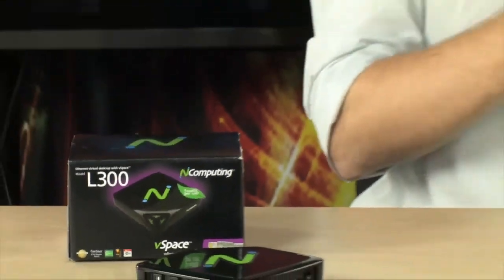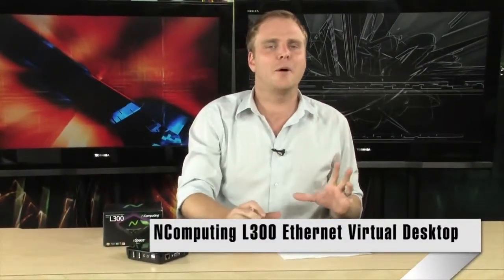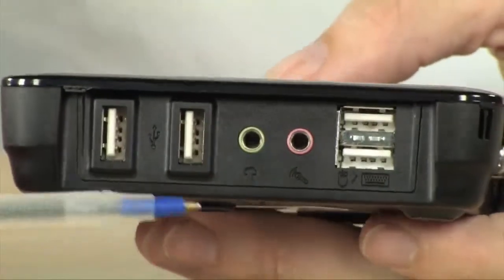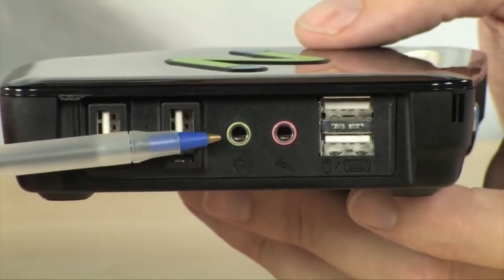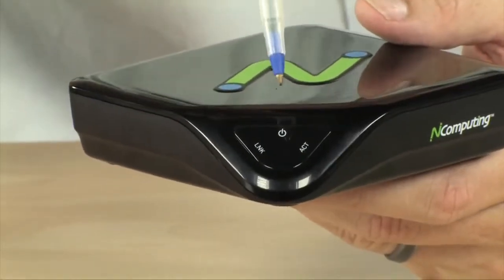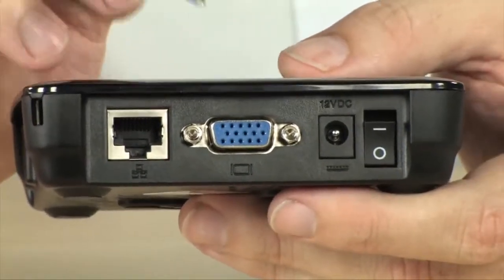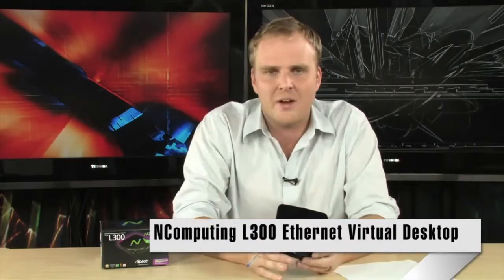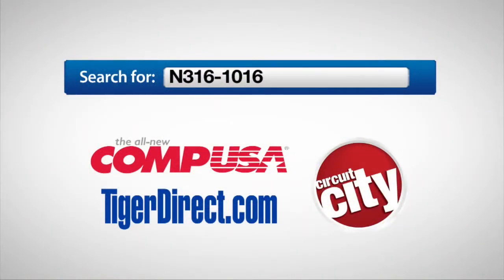NComputing L300 Ethernet Virtual Desktop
NComputing is the fastest growing desktop virtualization company in the world, with more than 70,000 customers and 20 million daily users in 140 countries. We serve customers large and small, in diverse markets, and with varying use cases across education, government, and industry segments, helping to transform their use of computing. NComputing’s innovative and award-winning technology gives customers an impressively quick time-to-value, extremely high performance, and the most affordable desktop virtualization solution available today.

or contact the following"

Office Address:  1001 Summit One Office Tower 530 Shaw Boulevard, 1550, Mandaluyong City